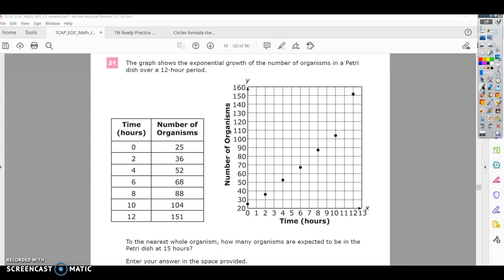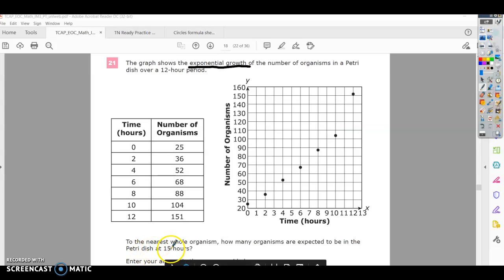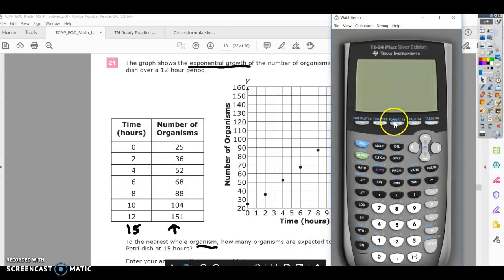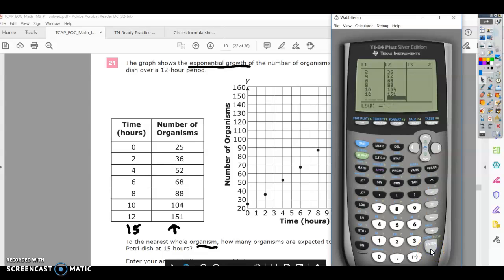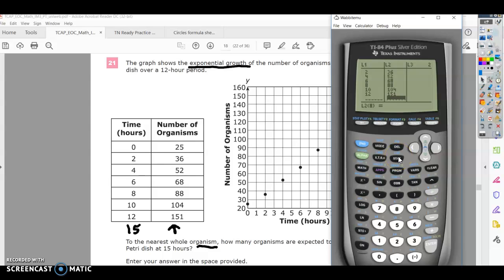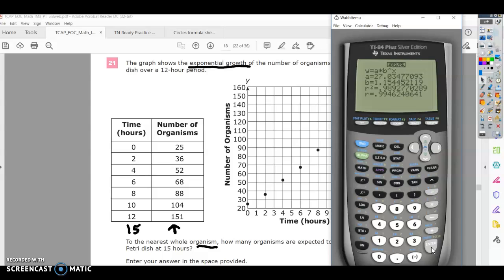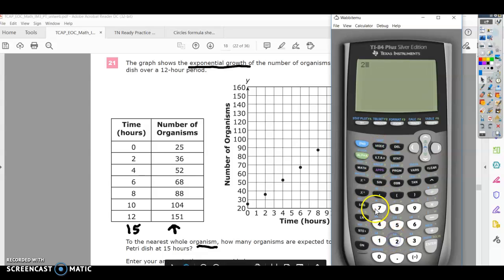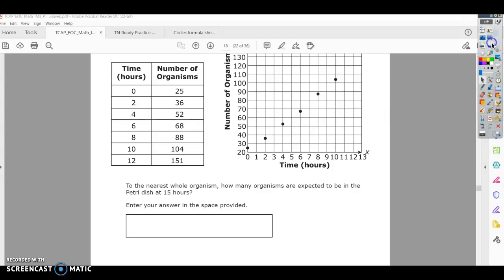M3_EOC_PT_2019/2020_#21